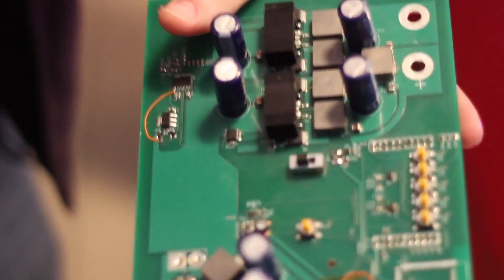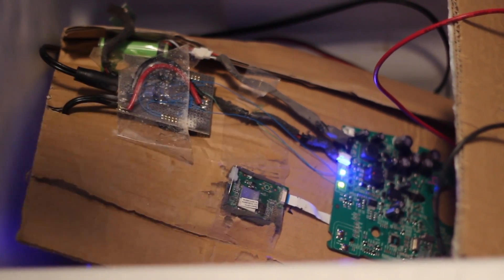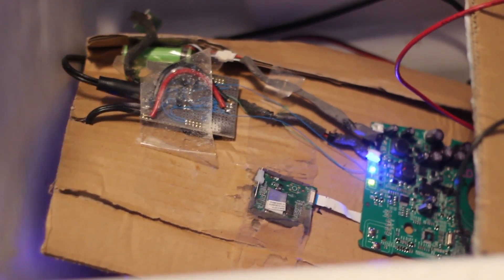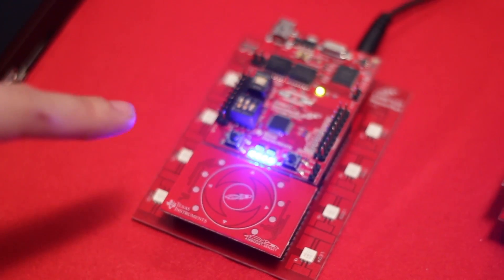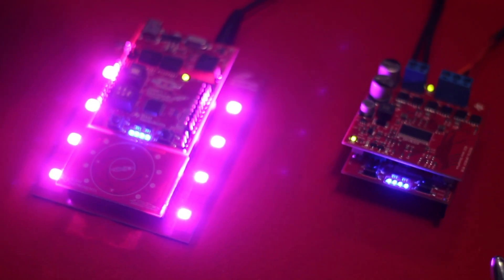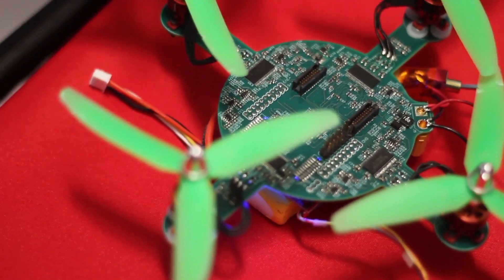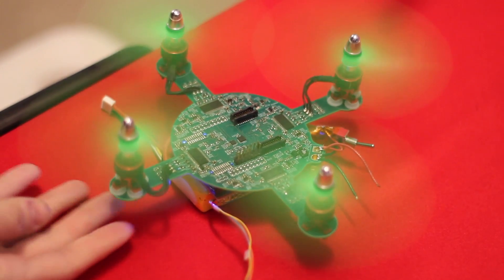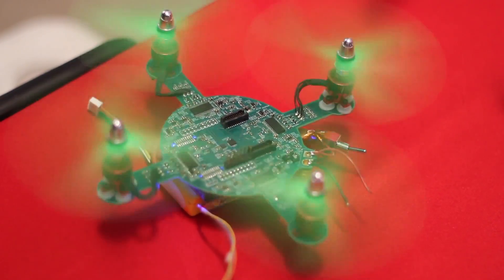2014 SXSW Create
Hackaday was at the 2014 South by Southwest Interactive festival looking for the freshest hacks on exhibit. We weren't disappointed. Among the things that caught our attention were a soccer (football) playing robot, a TARDIS photo booth, caffeine addicted bacterium, CNC add-ons, quadcopter demos, and much more.